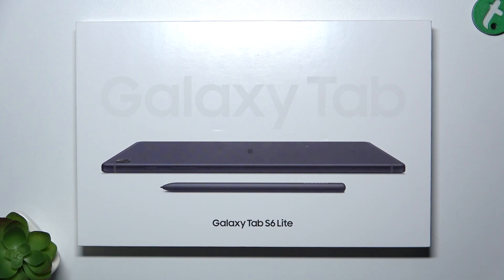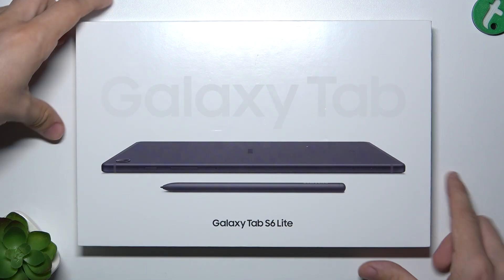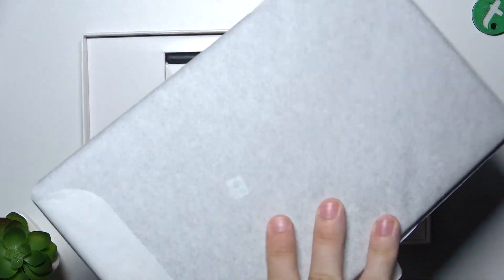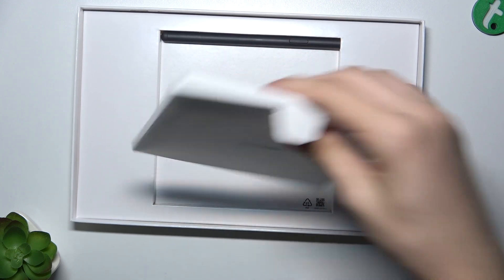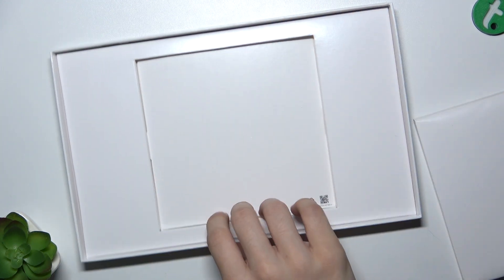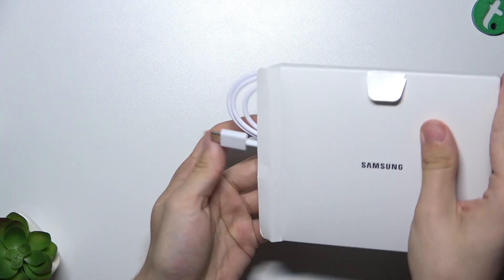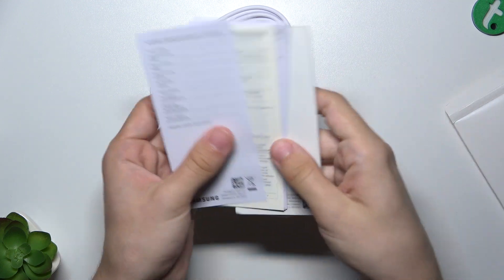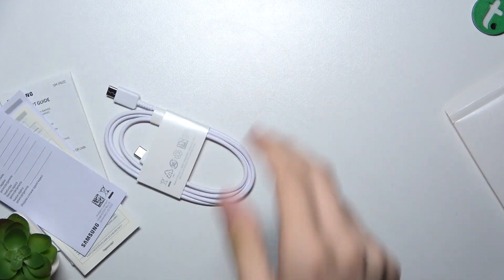SAMSUNG Galaxy Tab S6 Lite - All Box Accessories Unboxed - What’s Inside?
In this video, we’ll take a detailed look at all the accessories included in the box with your SAMSUNG Galaxy Tab S6 Lite. From the tablet itself to essential extras, we’ll review everything you get when you purchase this device. Whether you’re setting up your tablet for the first time or just curious about the contents, this guide will give you a complete overview of what’s inside the box.

What’s included in the box with your SAMSUNG Galaxy Tab S6 Lite
Detailed review of all accessories that come with your tablet
How to use and set up the included accessories
Tips for additional accessories to consider for your SAMSUNG Galaxy Tab S6 Lite
Unboxing and first impressions of the SAMSUNG Galaxy Tab S6 Lite package